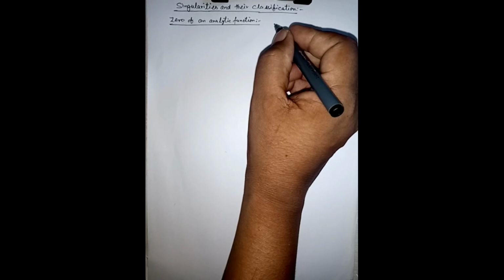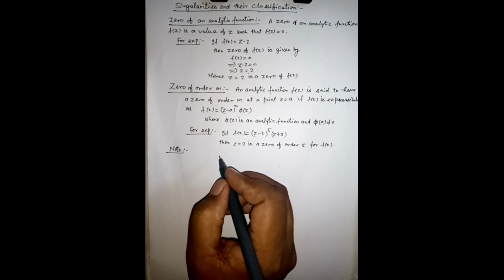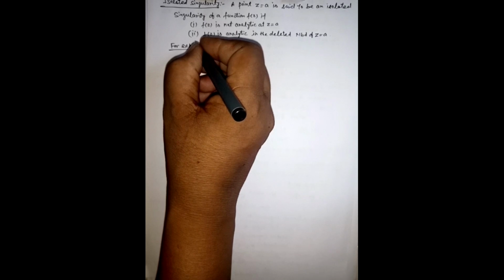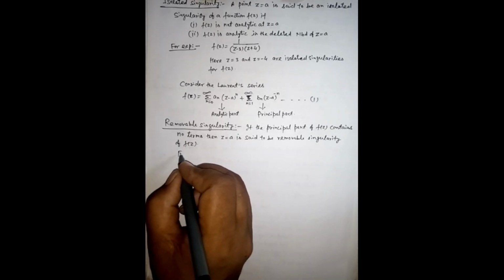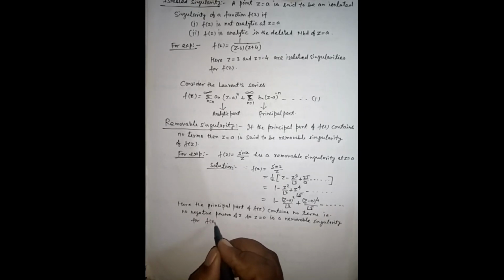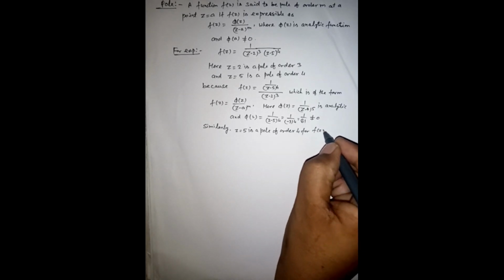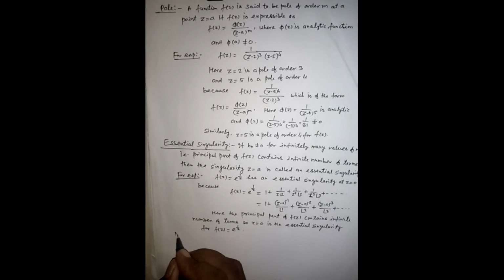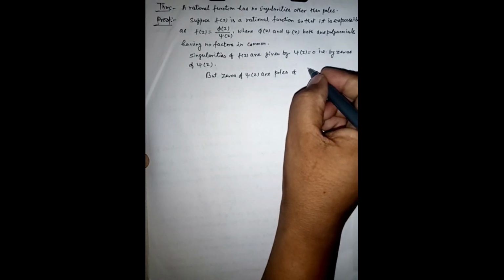MM1301 Complex Analysis Lecture 8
This video lecture covers the following topics:
Singularities and their classifications.